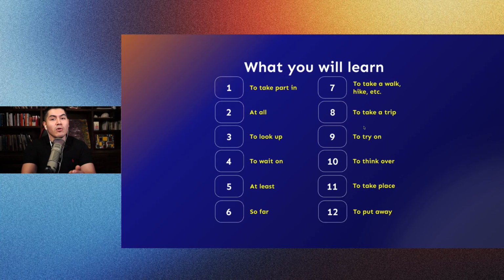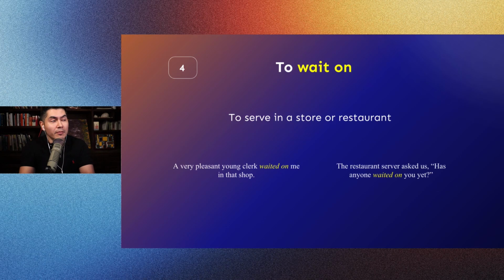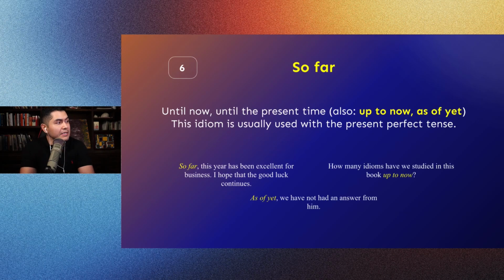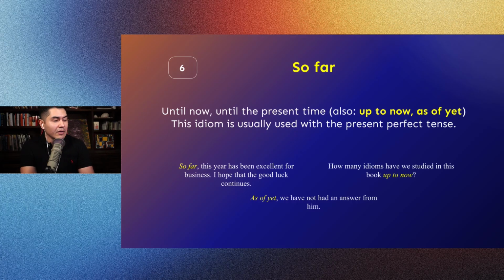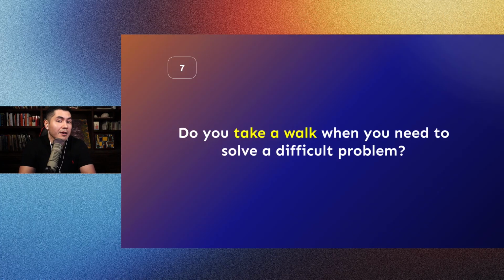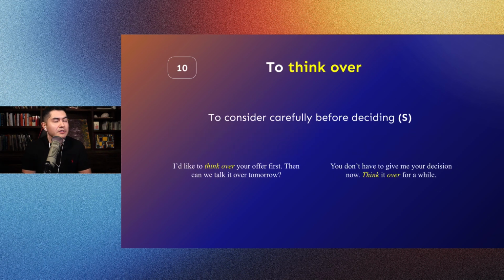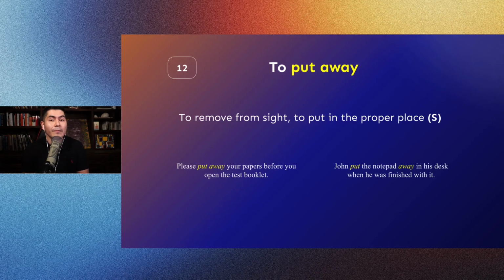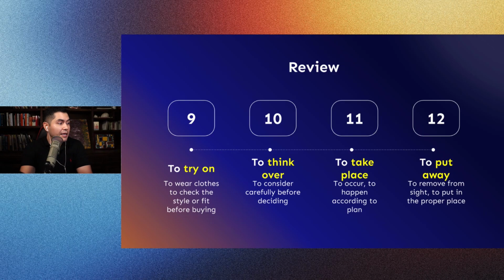Lesson 4 Phrasal Verbs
For your free business English class, visit masterbusinessenglish.com and click on free executive audit.